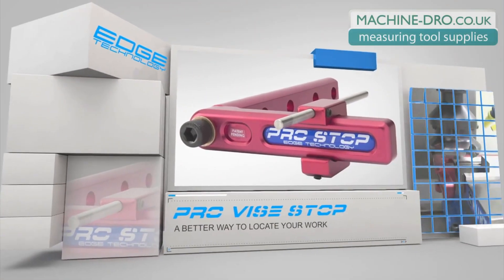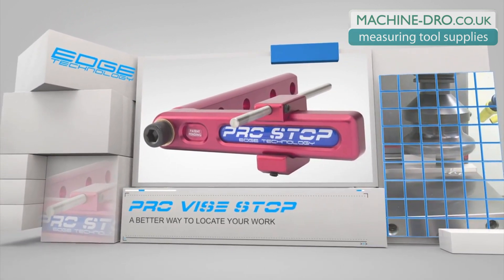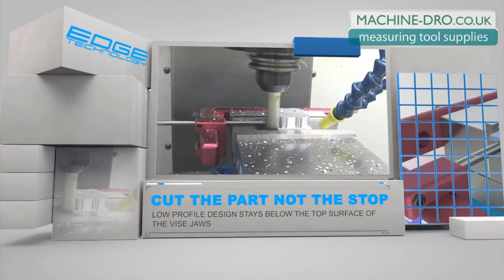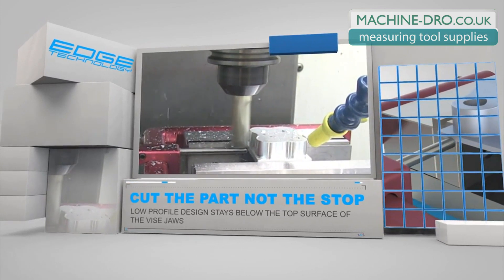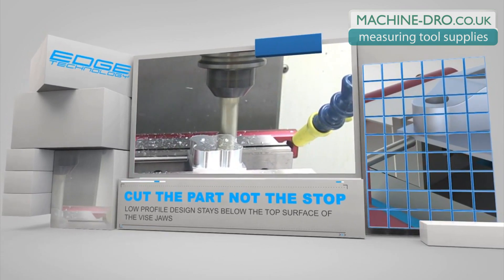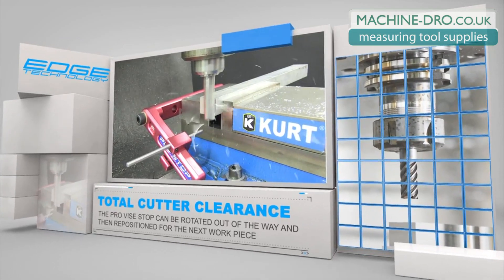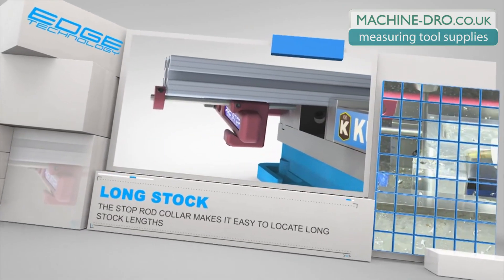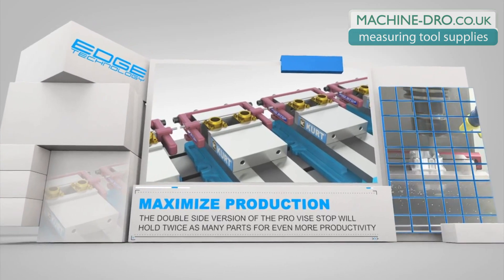Pro Vice Stop - Locate stock on a manual or CNC milling machine vice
The Pro Vice Stop is designed with the CNC machinist in mind. Its super low profile design stays completely below the top surface of the vice which means it will not interfere with cutting tool paths.

Pindar Road
Hoddesdon
Hertfordshire
EN11 0BZ
United Kingdom